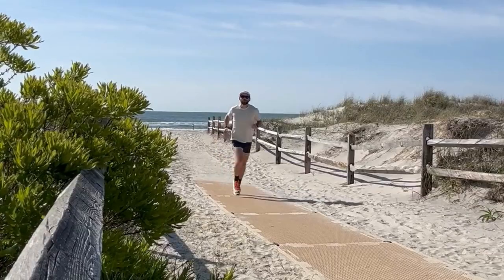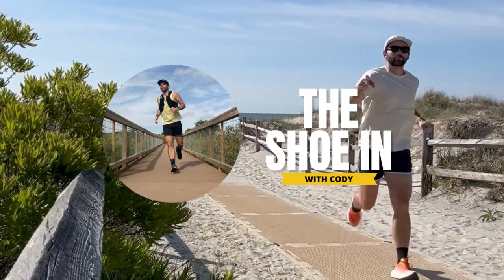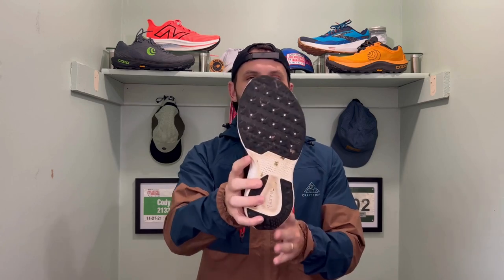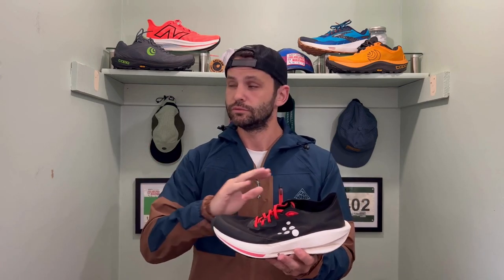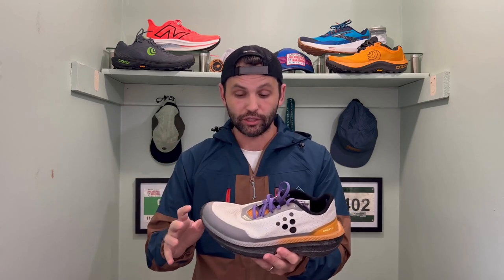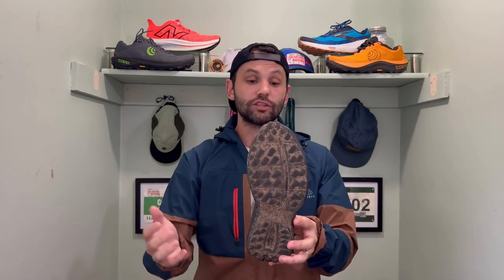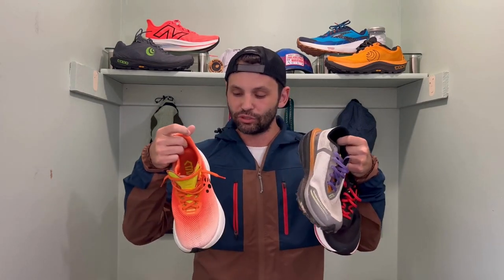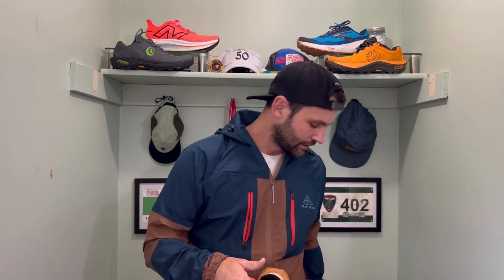Craft Rotation Deep Dive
The Craft trail line up is heating up!

CTM Ultra 3
Endurance Trail
Nordlite Ultra

Leave a comment to let me how you liked todays review!

***Craft provided these shoes for review, but will not have a say on what is in this video or have editing rights. All opinions are my own.